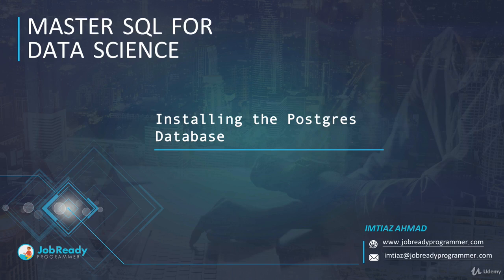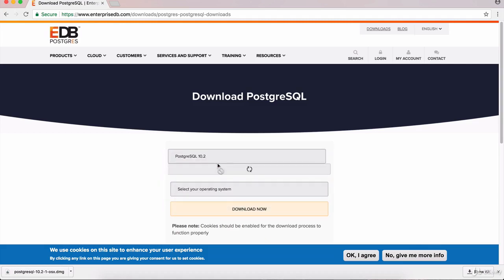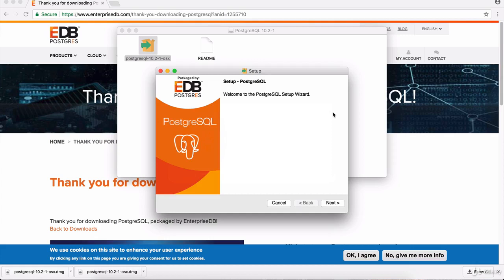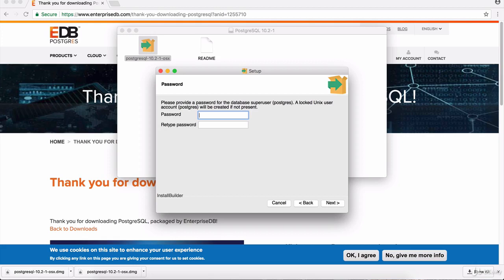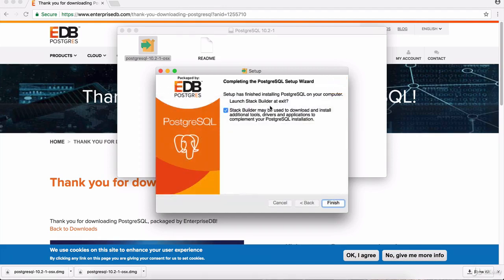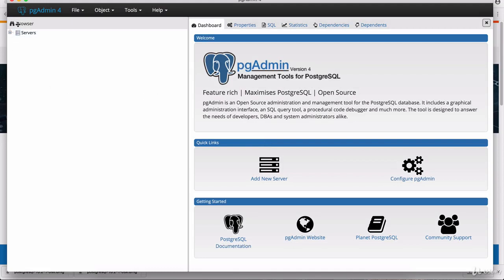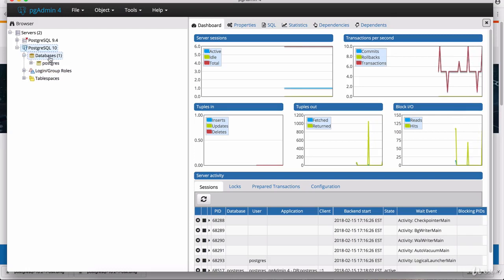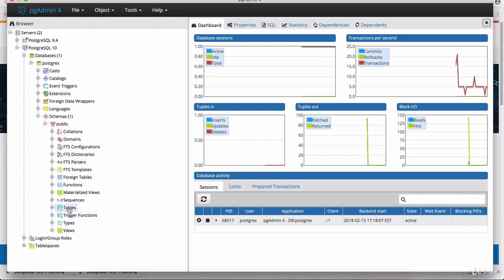MASTER SQL FOR DATA SCIENCE - LESSON 03. INSTALL POSTGRES DATABASE ON MAC